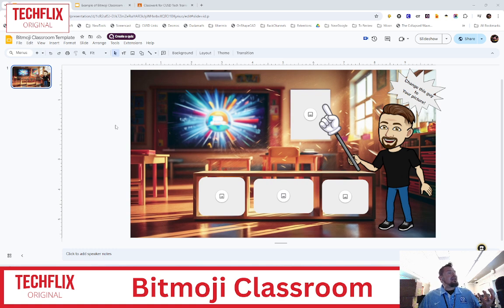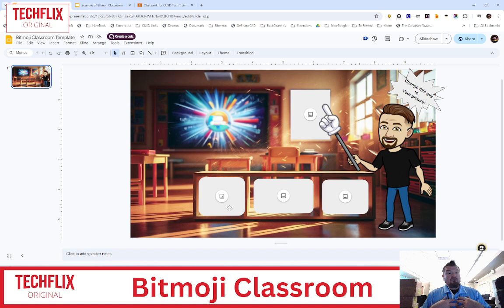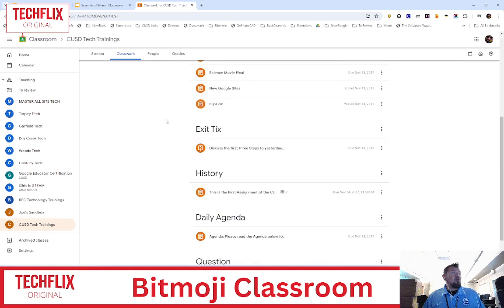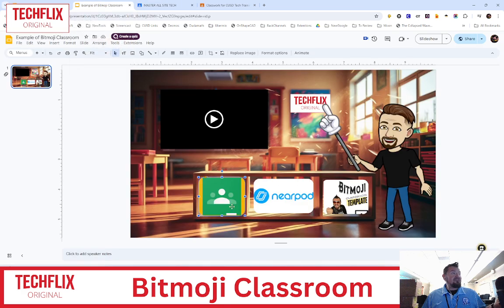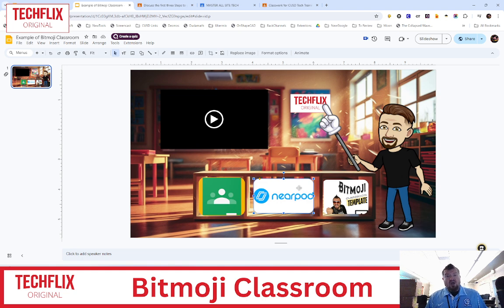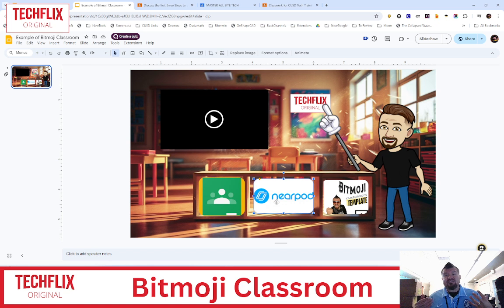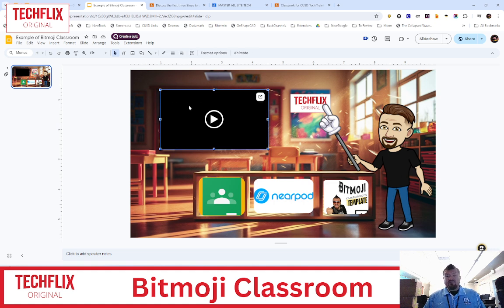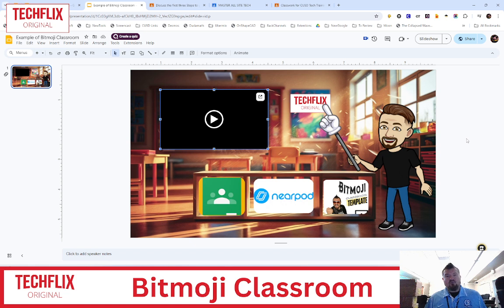TechFlix: Bitmoji Classroom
Specifically created for teachers with littles in which Google Classroom is difficult to navigate. Link activities, resources, and assessment right to this interactive classroom. You can even directly link it in Clever!

Listen to the Sons of Technology Podcast where ever Podcast are available!